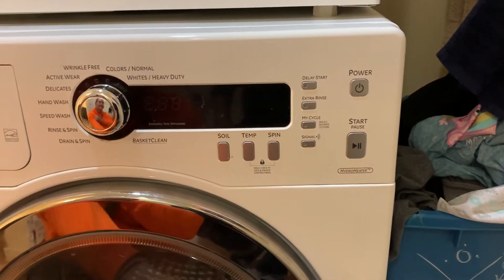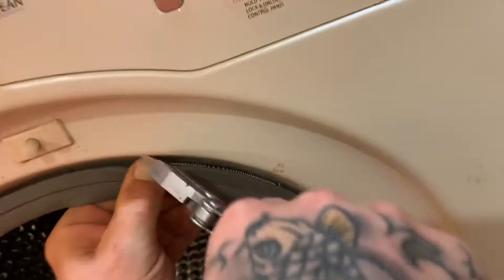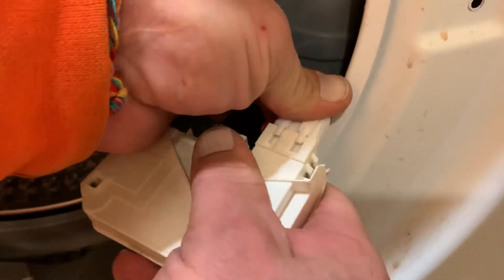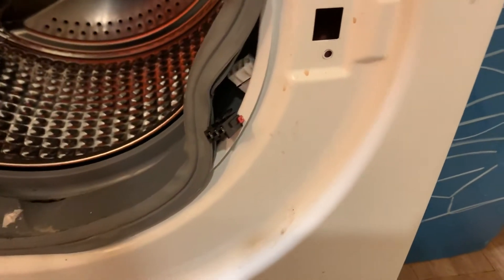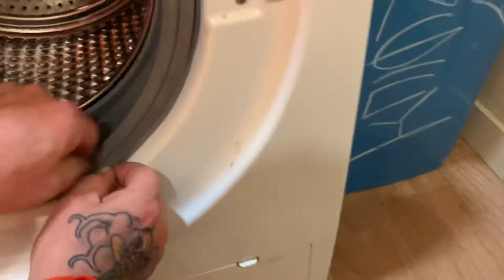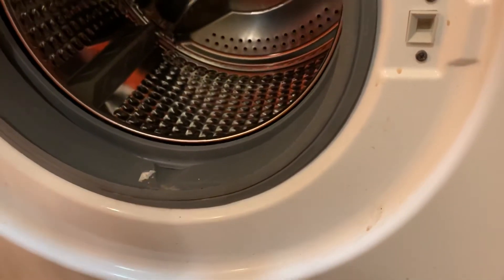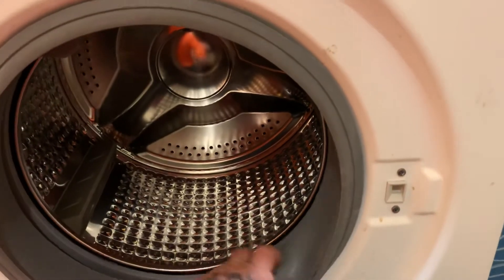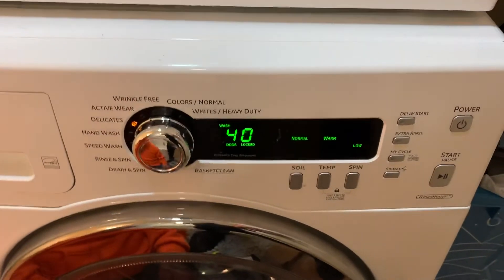GE Washer turns on and does nothing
GE Model# WCVH4800K2WW
GE Washer turns on but doesn’t do anything after that. Easy fix, it’s the door lock.